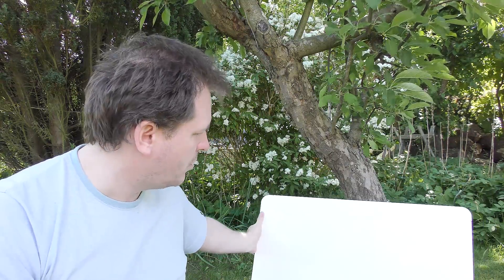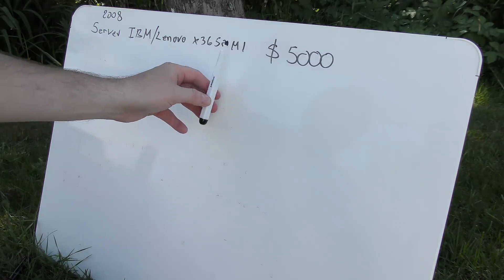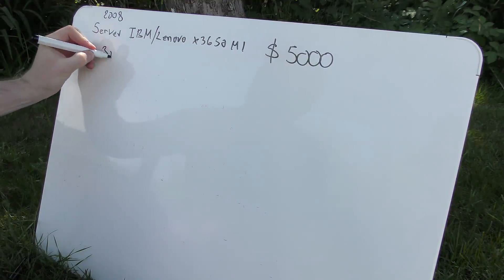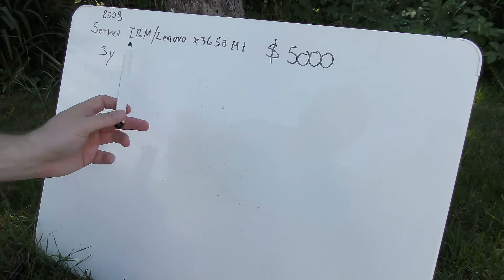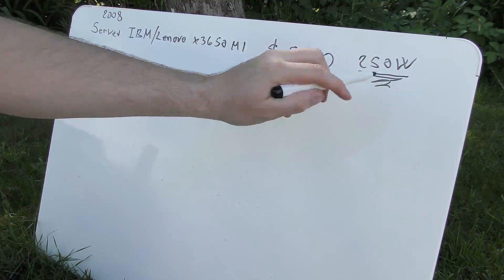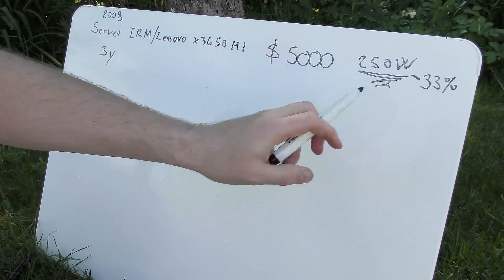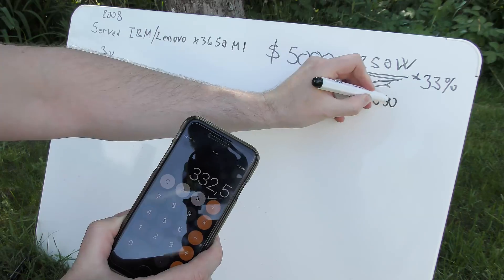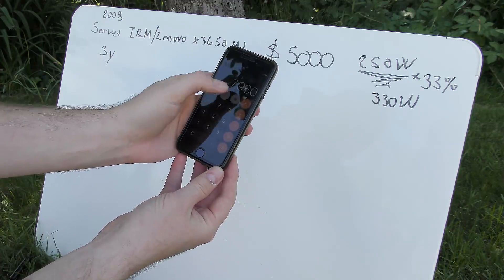When do you Replace a High End Enterprise Server - 695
Is it time to replace a server when the warranty and service expires after three years?
Do you keep the server and prolong the service or do you get some new hardware??